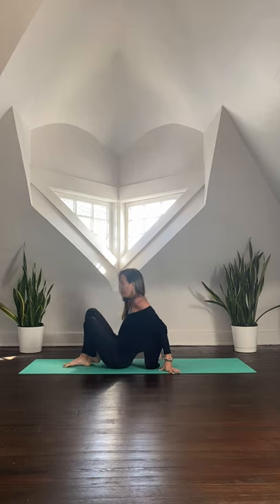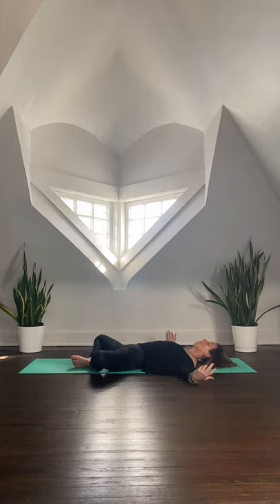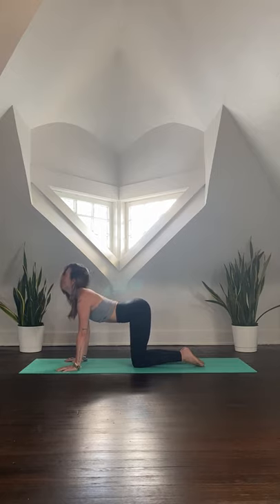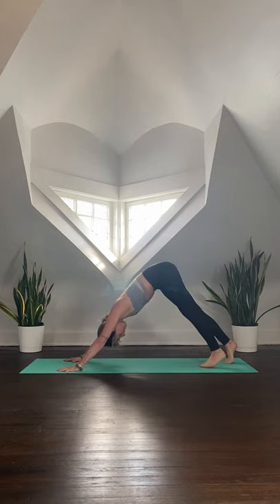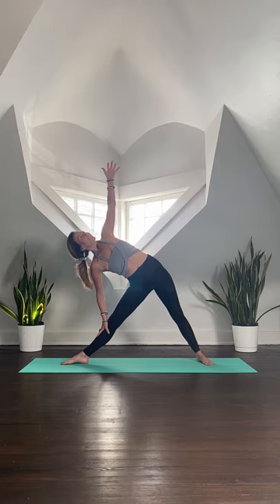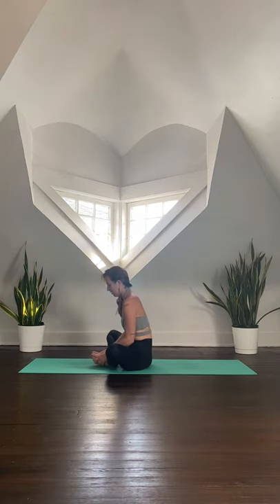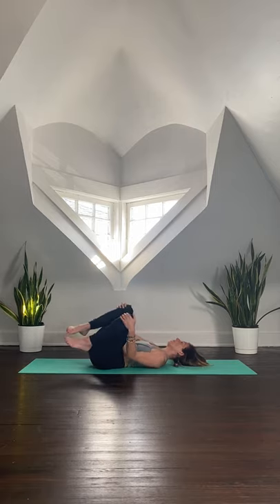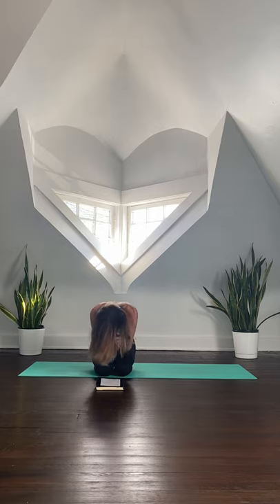Sweat & Support Series Day 27: Gentle Flow + Meditation with Andrea Kern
This flow is a blend of finding fluidity + freedom through flows and movement + stillness and stretching to restore the mind and body. Andrea Kern is a Yoga + Mindfulness teacher and her true passion is sharing these gifts with the world through classes, workshops, and retreats. If you enjoy this class, you can find more from Andrea on her YouTube channel linked You can find Andrea at @modoyogagreatercincinnati, and on Instagram @andreakern where she offers mindfulness + self-compassion guidance.

Every day for 30 days, we are featuring a different instructor or studio on our IGTV, Facebook, and YouTube channel leading a 30-minute at-home workout.

If you enjoy this series and would like to support these small local businesses, please donate what you can. These are the people that keep us healthy day in and day out. Let’s come together and support them.